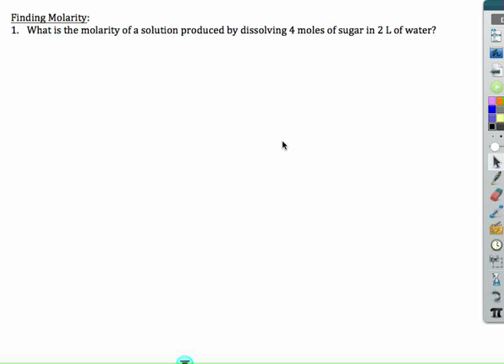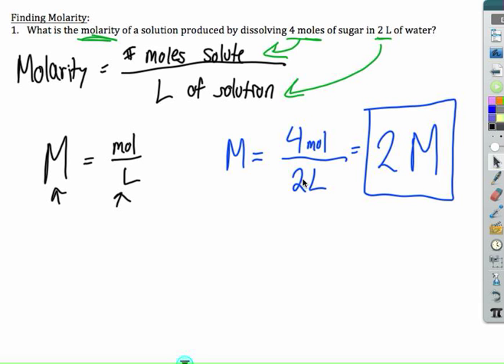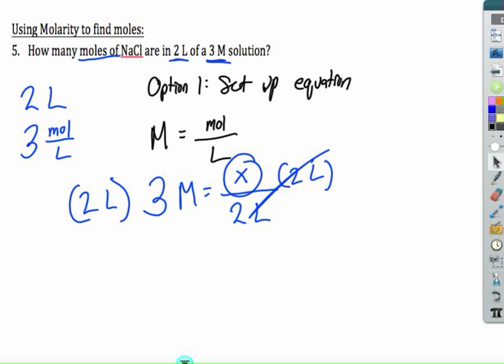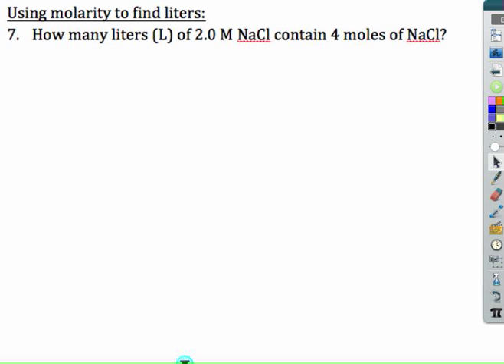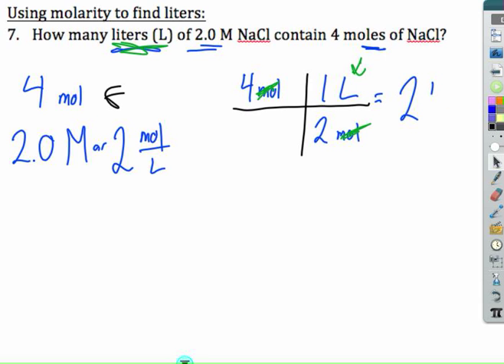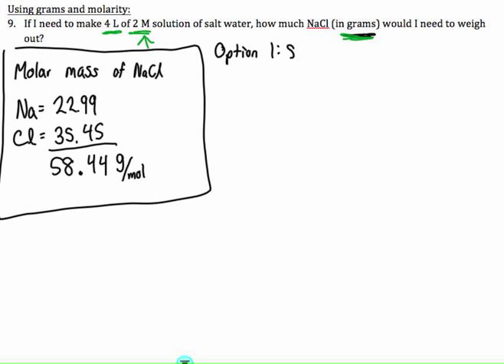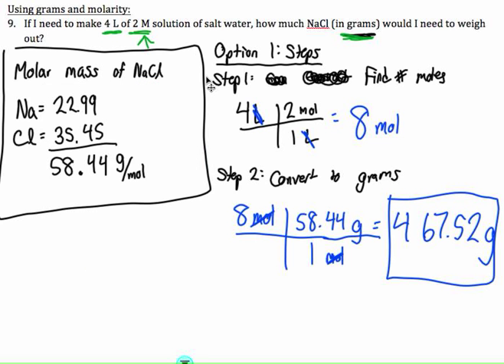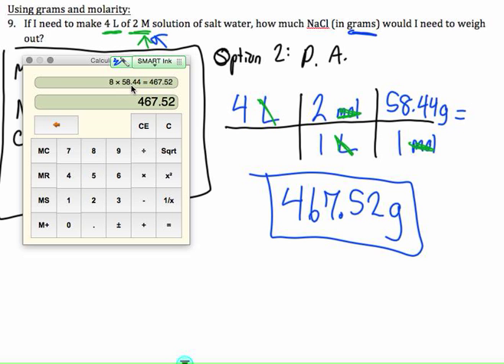Chemistry: 7.2 What is Molarity?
How to use solve molarity problems. Specifically numbers 1, 5, 7, and 9 from your homework assignment.